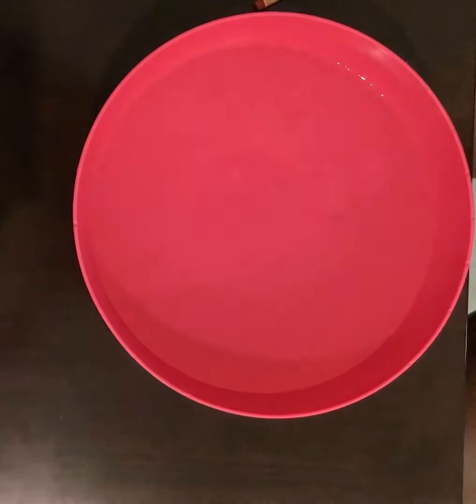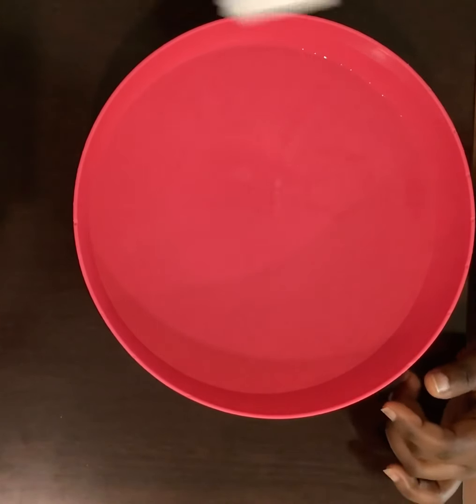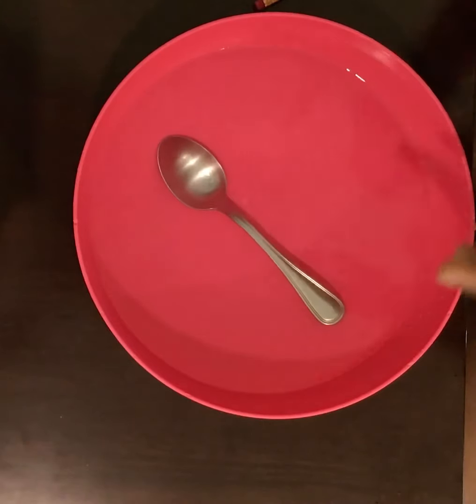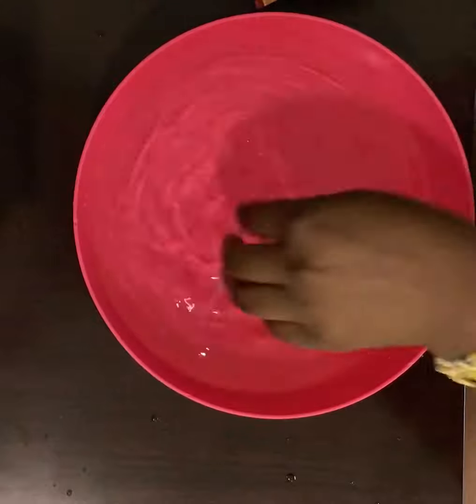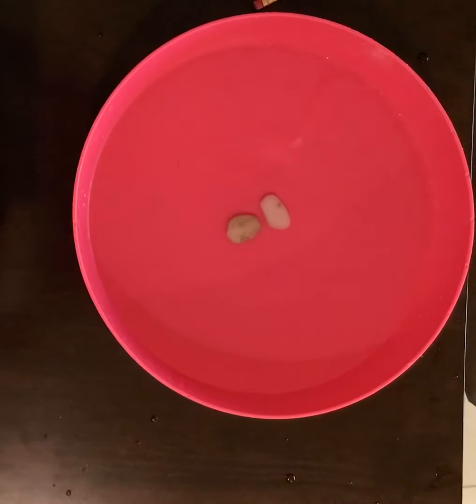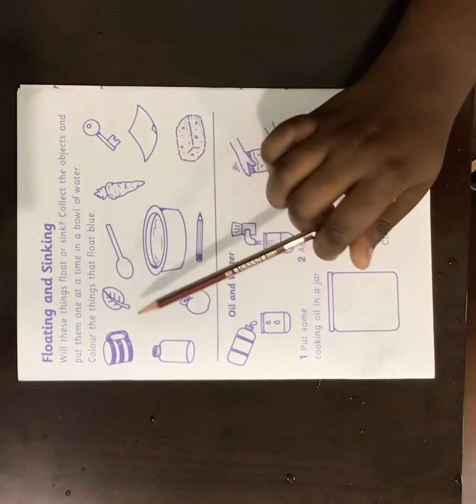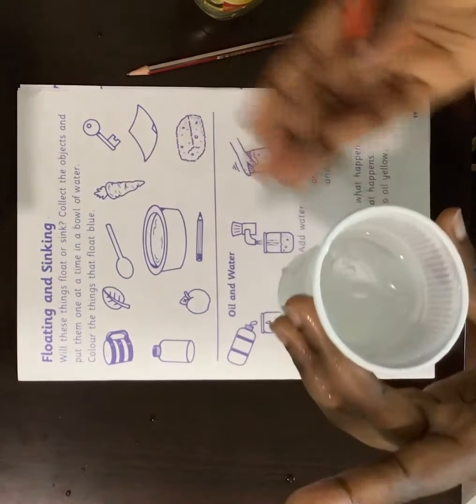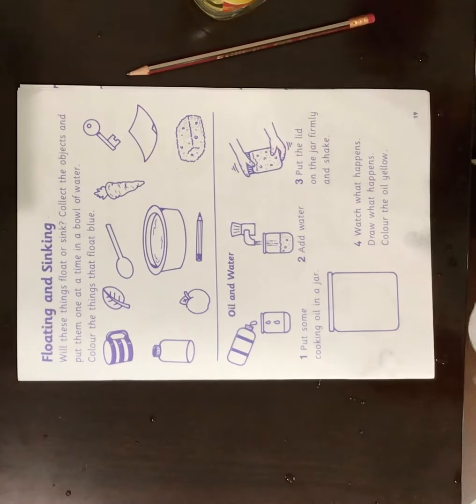Floating and Sinking